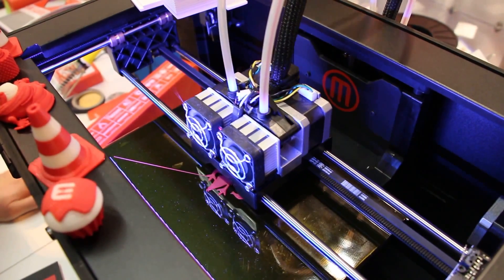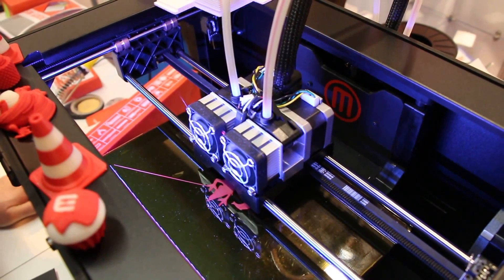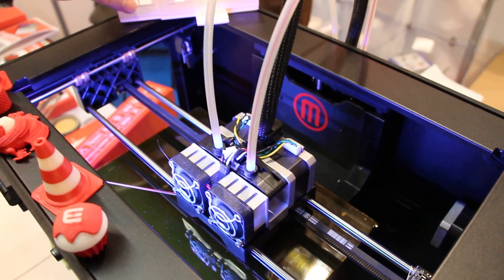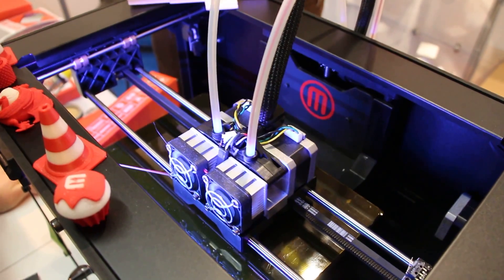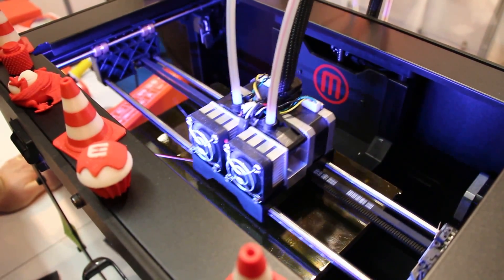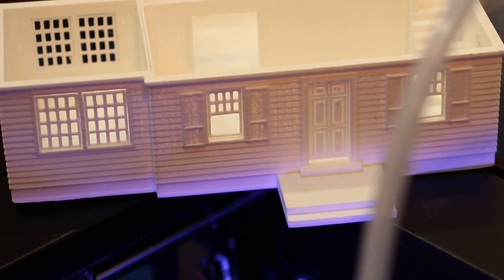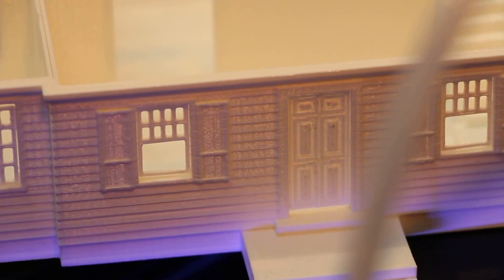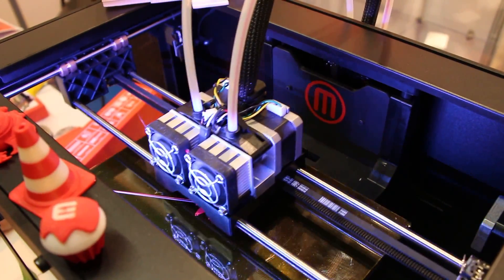3D Printer - MakerBot Replicator 2X - Close-up of 3D house printed from ABS. (Same material as Lego)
Here is the MakerBot Replicator 2X 3D printer up close and personal.
Here I ask about the material used for 3D printing. Cost per reel and if there is much loss from the heating and printing stage. The material used is ABS = Acrylonitrile Butadiene Styrene which is a polymer. This material is also used to make LEGO and so has probably the best track record of a material being used to make small models!

Of all the 3D Printers on the market today, for the price and resolution; coupled with the fact this has dual colour head options. This is the one to buy.
(I saw a great many 3D Printers at the Gadget show Live 2013 show in April - This was far the best offering in the £/$/€ 1k to 2.5k price range.)

I spent a great deal of time at the RoboSavvy stand looking at this 3D printer. Off all the different models on show at The Gadget Show Live 2013 - IMHO - This is the best.

I took this video using a Canon 650D + zoom STM lens.